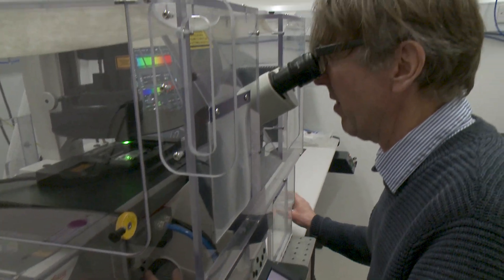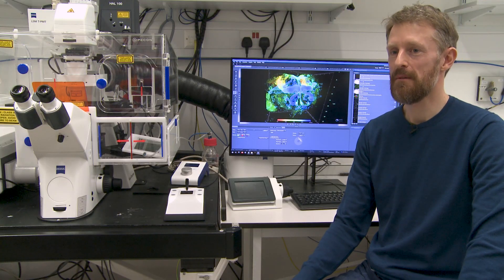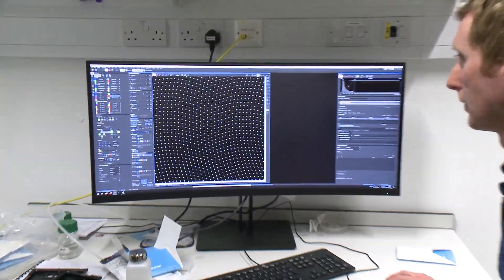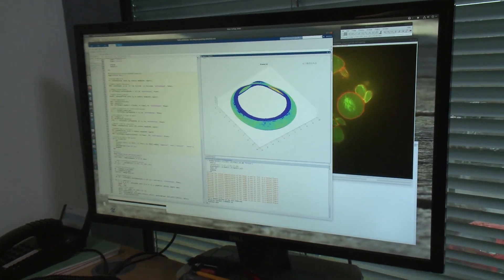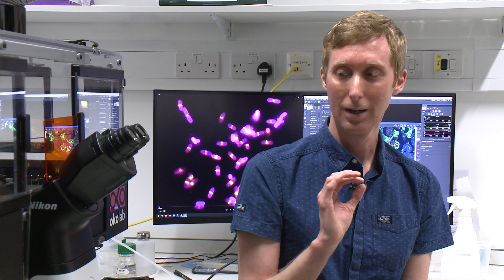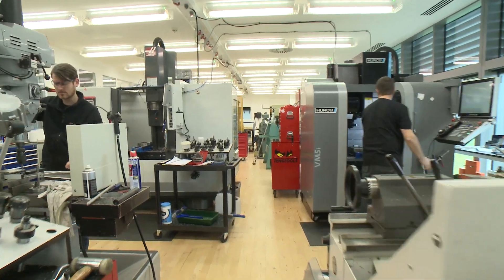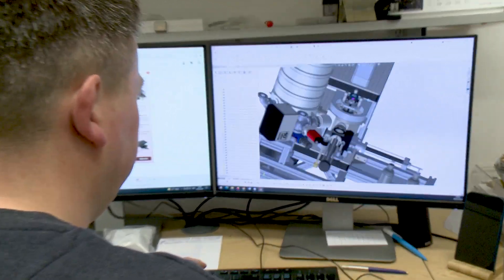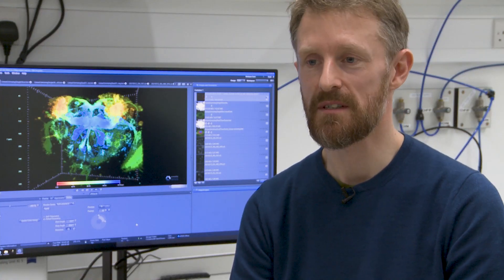Meet the Light Microscopy Facility – LMB@60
To mark the LMB’s 60th anniversary in 2022, we are taking you on a tour to see behind the scenes of our scientific facilities. First up is Light Microscopy, released on 13th April to mark World Microscope Day.

The Light Microscopy facility is headed by Nick Barry. Here he and the rest of the team – Jerome Boulanger, Jon Howe, James Manton and Ben Sutcliffe – discuss their favourite microscopes, recent research projects, and collaborations with other LMB facilities.